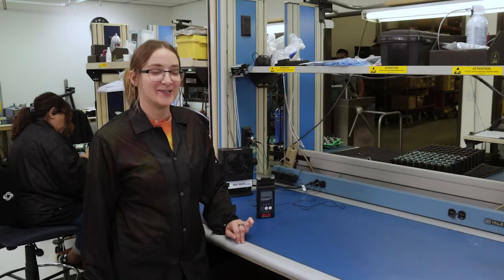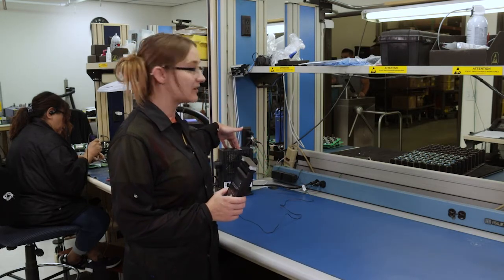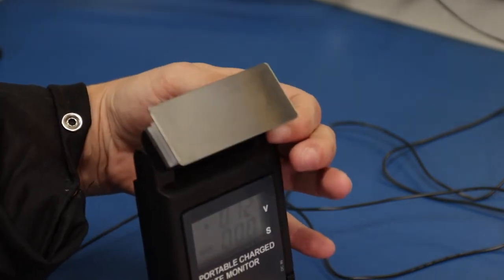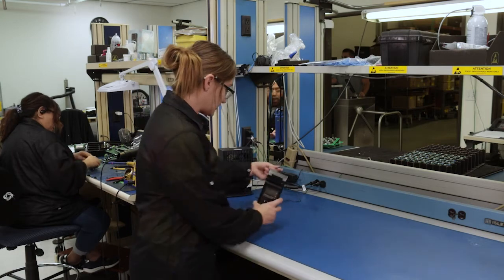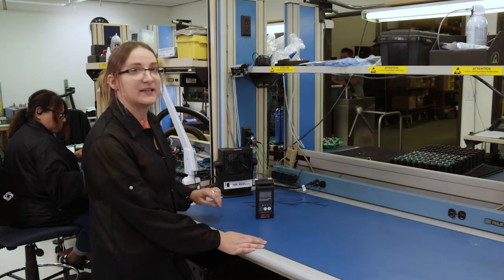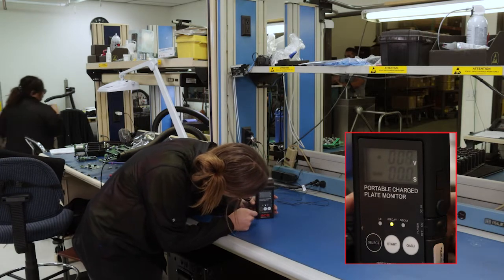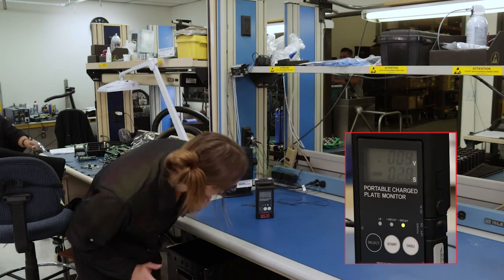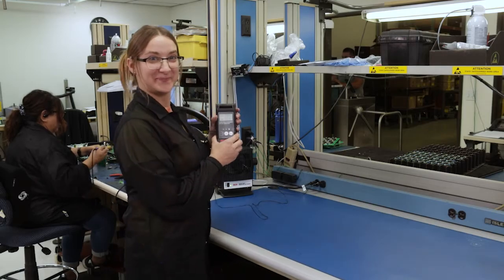SCS - Minute With Miranda - Portable Charged Plate Monitor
Welcome back to "A Minute with Miranda." This week we will be covering how to use the Portable Charged Plate Monitor.

The SCS 770720 Portable Charged Plate Monitor is designed to check the offset voltage and discharge times of air ionizers per ANSI/ESD SP3.3 and ESD TR53. The meter’s integrated timer measures decay rates from ±1,000V to ±100V to determine the ionizers’ ability to neutralize both positive and negative electrostatic charges within the coverage area.

The 180-degree rotary head with 2.75” x 1.25” plate allows the operator to read the display at various angles. The Portable Charged Plate Monitor is calibrated to NIST standards.

Per the ESD Handbook ESD TR20.20, it is desirable to measure the performance of the ionizer in situation. This provides a baseline against which to monitor their long-term operation. The test methods and guidelines of ANSI/ESD STM3.1 may be used to perform this periodic verification testing of ionizers. Simplified test methods for this purpose will be found in ANSI/ESD SP3.3. Ionizers should be tested for discharge time and offset voltage (balance) after they have been installed in the use location.